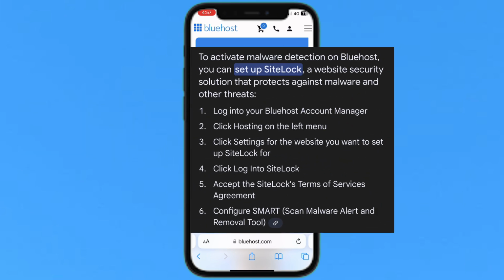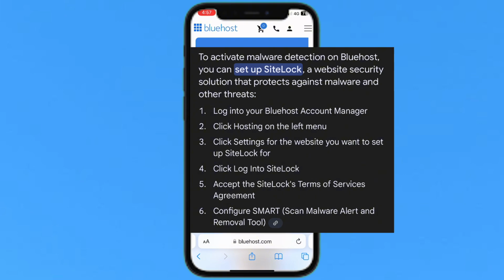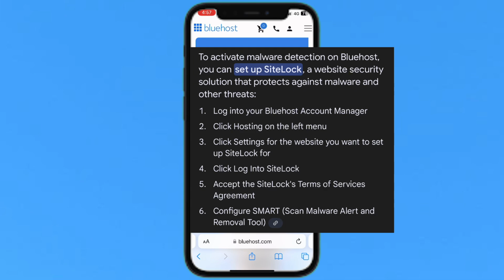How to activate malware detection on bluehost (2024)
How to activate malware detection on bluehost

In this video i´ll show you How to activate malware detection on bluehost. The method is very simple and clearly described in the video. follow all the steps & activate malware detection on bluehost